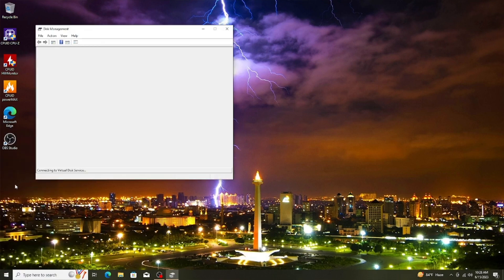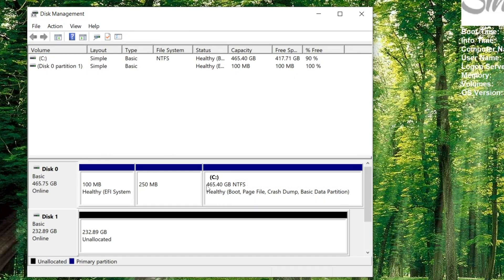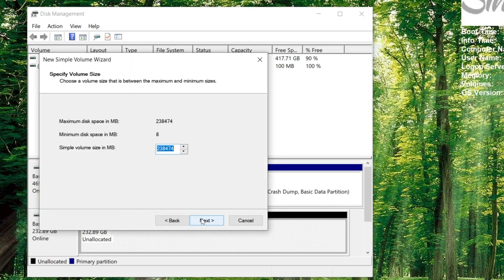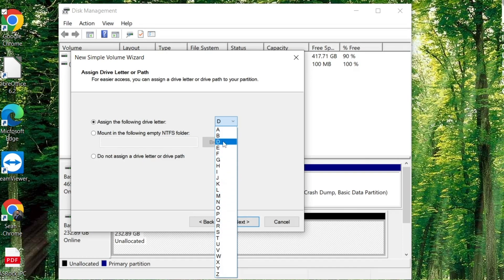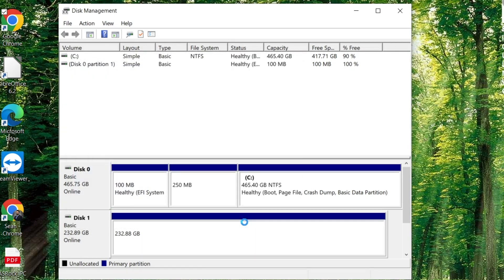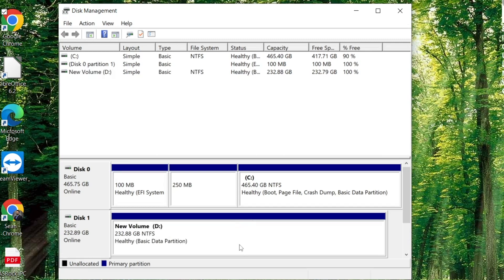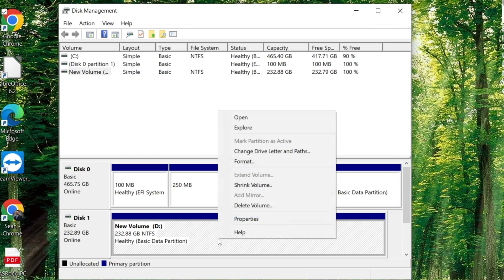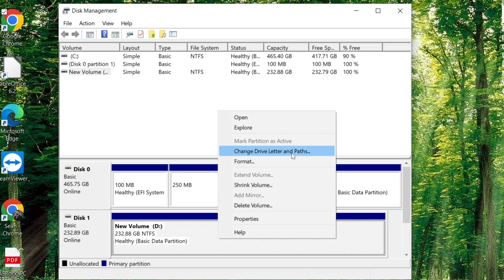How to Expand & Format a New Drive On Your Mini PC: Step By Step Directions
Join Sean, the Senior Support Technician at Simply NUC, as he walks you through how to expand and format your new drive.

Formatting your drive is a fairly straightforward process that can usually done in less than five minutes. Adding more storage space to your mini PC, or expanding a drive, can be incredibly helpful as you add more programs and files.